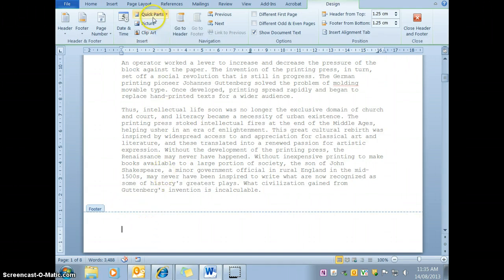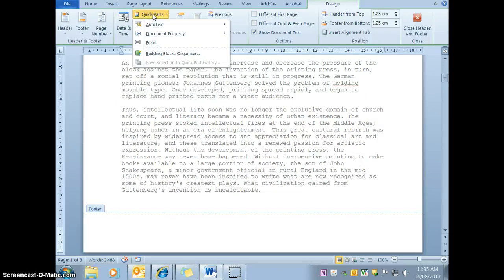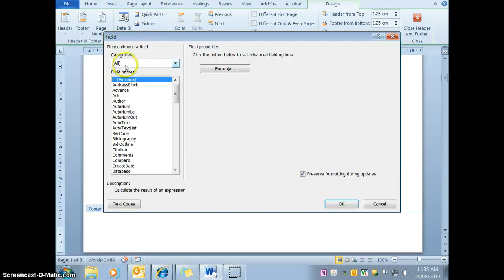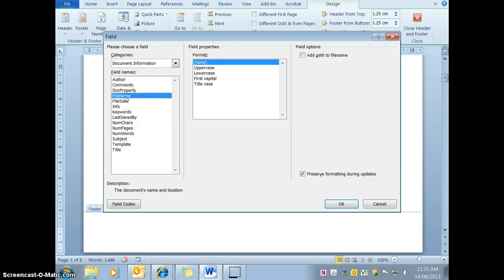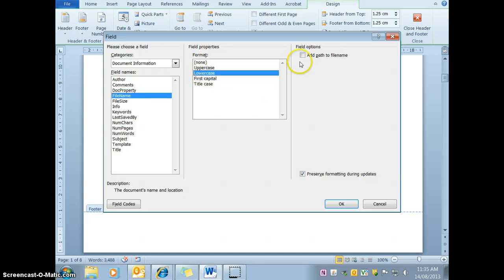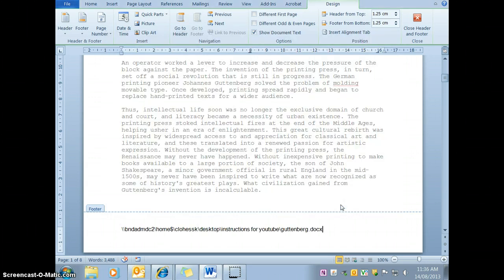Insert a Filename and Filepath into a Footer